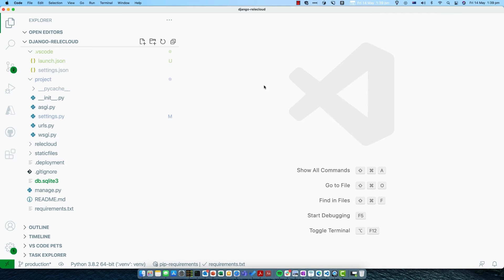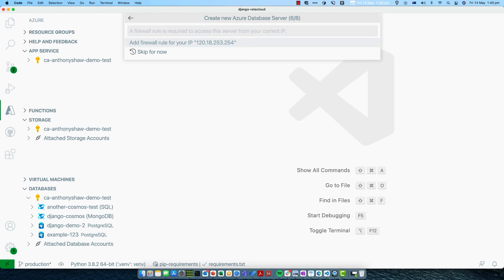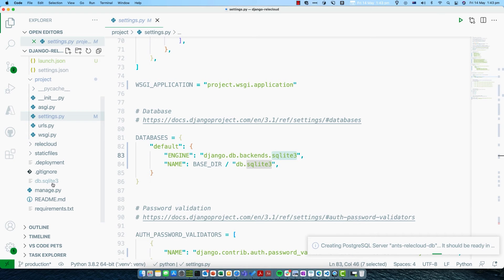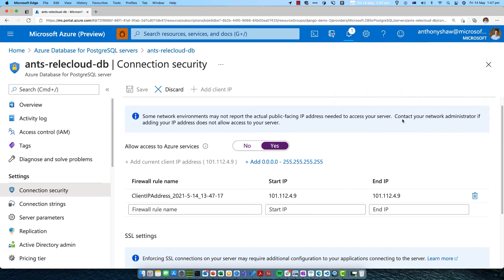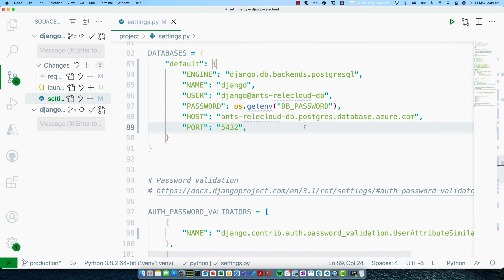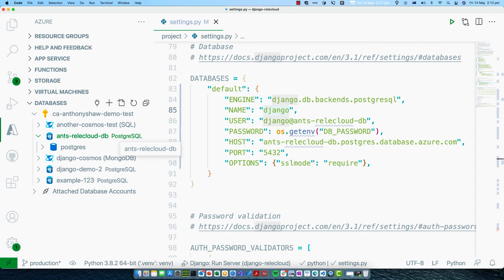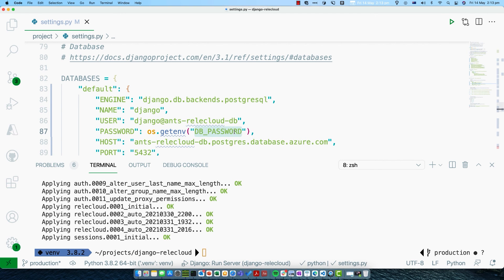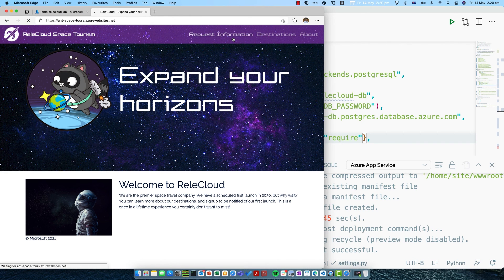Adding a Postgres for Azure database server [24 of 24] | Django for Beginners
In this final video, we’ll provision a PostgreSQL server on Azure as a high-performance, production ready database for your Django application.